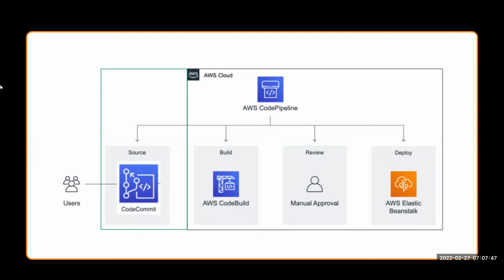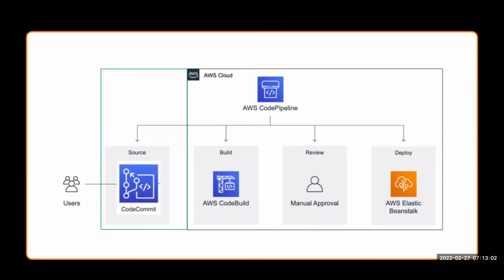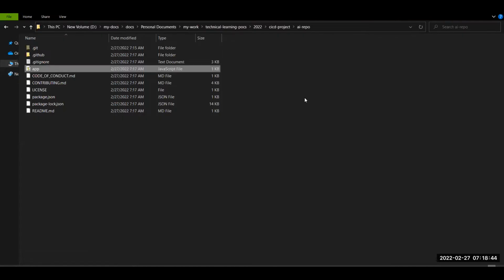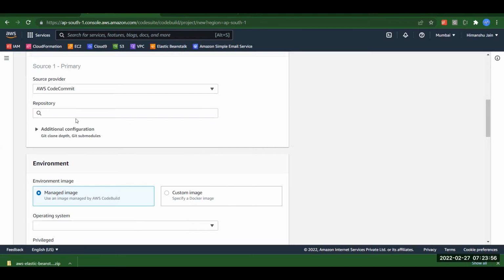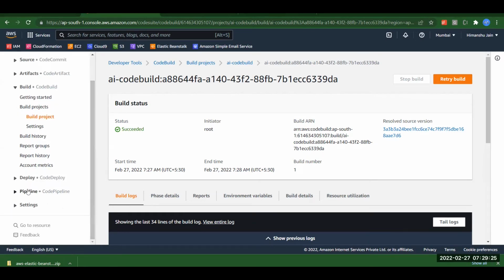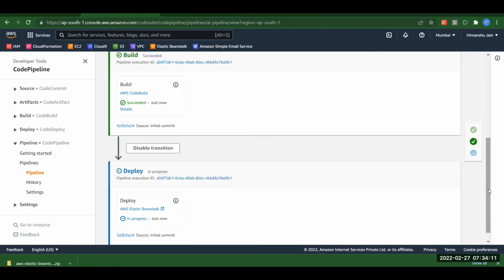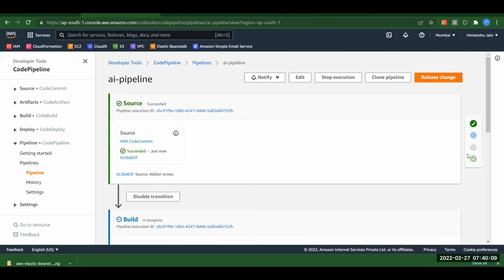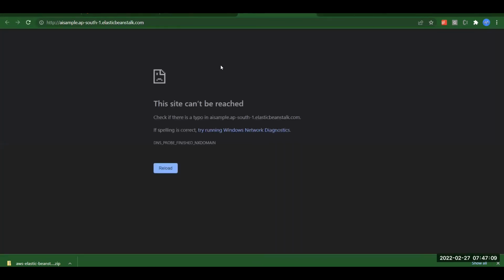How to Create Continuous Delivery Pipeline using CodeCommit, CodePipeline, and Elastic Beanstalk?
Create Continuous Delivery Pipeline - Set up a code commit repo, deploy a sample web app, and create a continuous delivery pipeline.